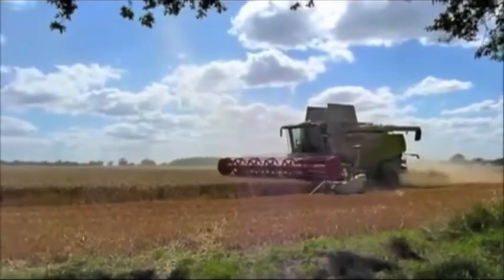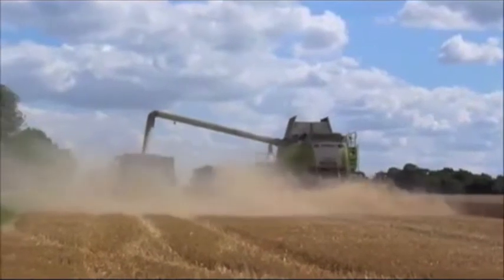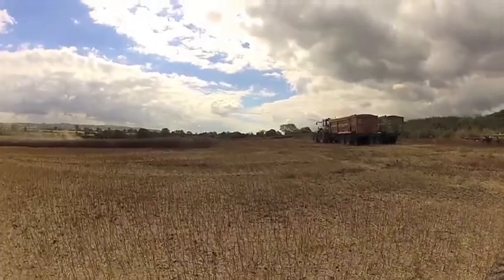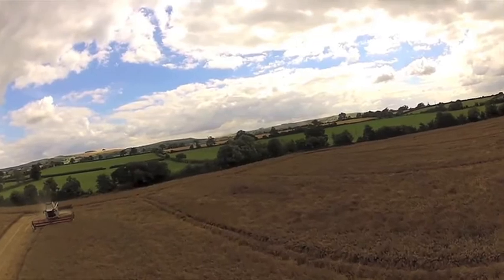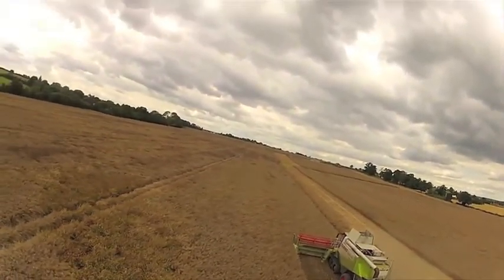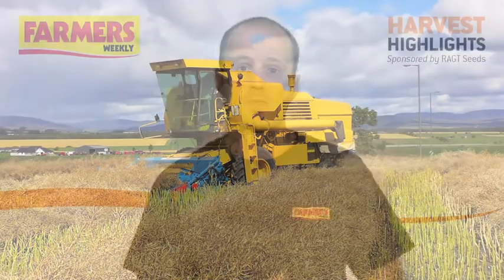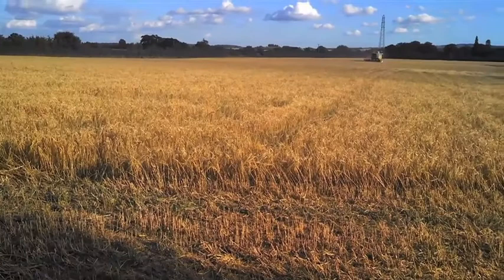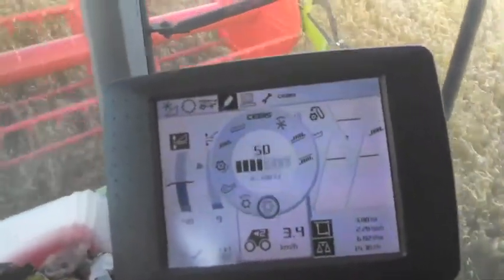Harvest highlights 2013: episode 5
Harvest progress has been steady this week as showers frustrate growers, but the majority of the winter barley is finished at farm average yields. Watch our harvest video round-up